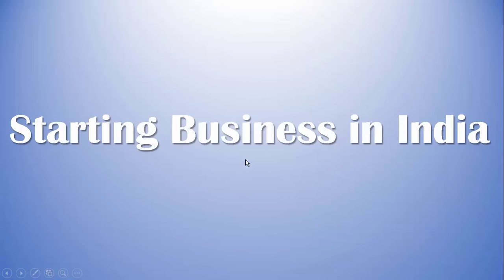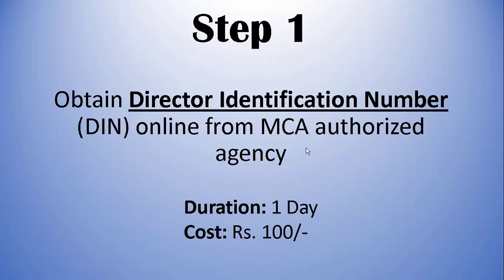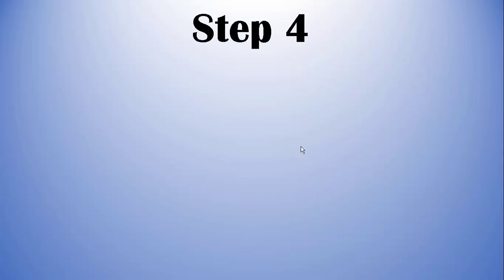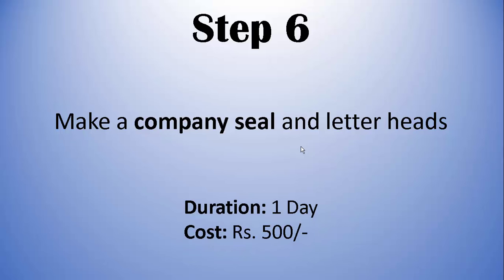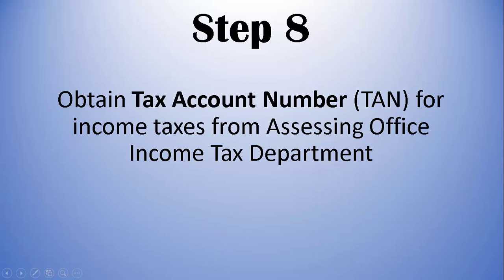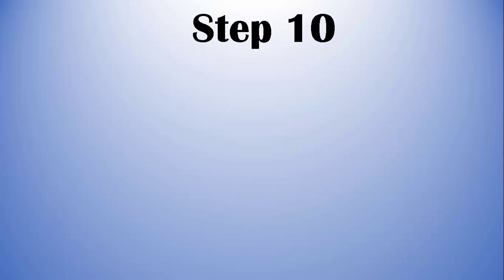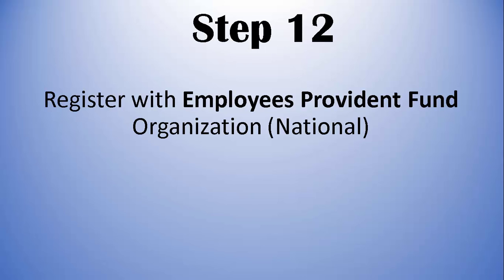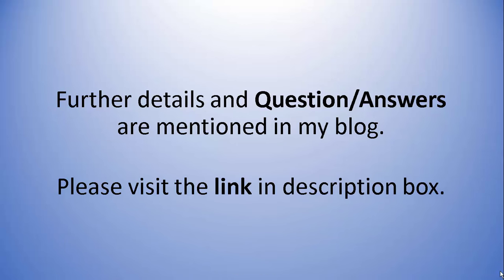Start Small Scale Business in India Step by Step Guide - 2020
After government of India's Startup push aspiring entrepreneurs are looking for ways and steps to start their own businesses in India. In this video tutorial post I have shown step by step procedures that need to be followed in order to setup a business in India.

Starting Business in India - Step by Step Process:

1. Obtain Director Identification Number (DIN) online from MCA (Ministry of Corporate Affairs) authorized agency.
 Duration: 1 Day
 Cost: Rs. 100/-

2. Obtain Digital Signature Certificate (DSC) online from MCA authorized agency
 Cost: Rs. 1500/-

3. Reserve the company name online with the Registrar of Companies (ROC)
 Cost: Rs. 500/-

4. Stamp the company documents at the State Treasury or authorized bank
 Duration: 1 Day
 Cost: Rs. 1300/-

5. Get the Certificate of Incorporation from the Registrar of Companies
 Cost: Rs. 15,000/-

6. Make a company seal and letter heads
 Duration: 1 Day
 Cost: Rs. 500/-

7. Obtain Permanent Account Number (PAN) from National Securities Depository Ltd. (NSDL)
 Cost: Rs. 100/-

8. Obtain Tax Account Number (TAN) for income taxes from Assessing Office Income Tax Department
 Cost: Rs. 100/-

9. Register with the Office of Inspector, Shops, and Establishment Act (State/Municipal)
 Cost: Rs. 7,000/-

10. Register for Value-Added Tax (VAT) at the Commercial Tax Office (State)
 Cost: Rs. 5,000/-

11. Register for Profession Tax at the Profession Tax Office (State)
 Cost: Not Applicable

12. Register with Employees Provident Fund Organization (National)
 Duration: 12 Days
 Cost: Not Applicable

13. Register for medical insurance at the regional office of the Employees State Insurance Corporation (National)
 Cost: Not Applicable

If you have any questions or suggestions, kindly post it in comments section below. We will answer each and every questions. Other websites are also there on the web which will help to answer the questions like online business opportunities, registering your company in India, online business, step to step process for online business, scope of b2b business etc. You can find those websites easily by searching it on google.